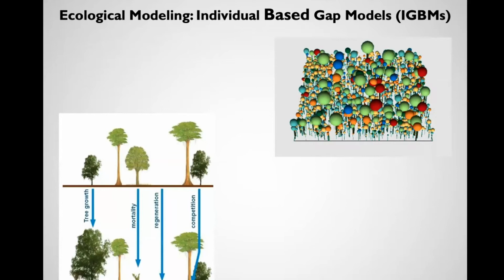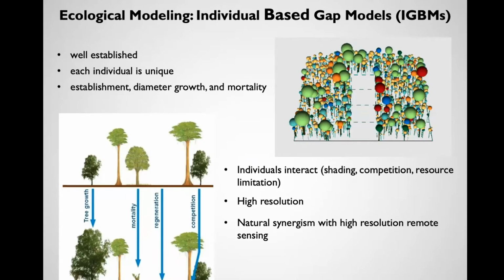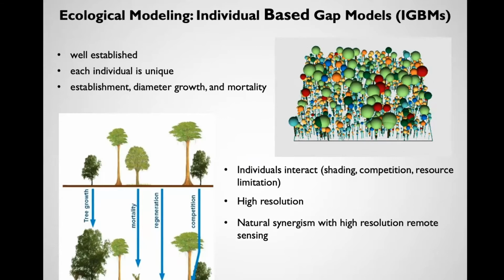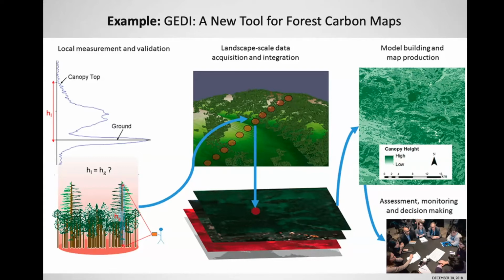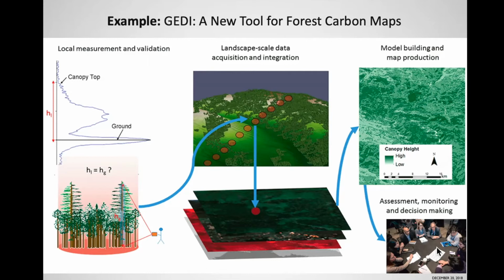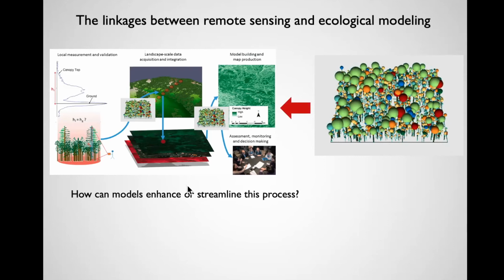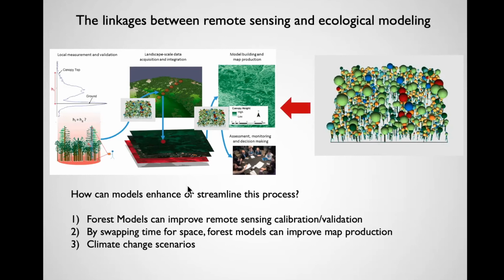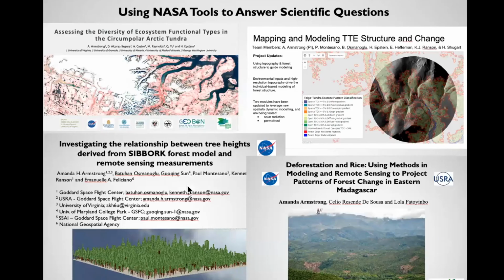Dr. Amanda Armstrong: How NASA Analyzes Tree Growth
This is a clip taken from an Ask an Expert meeting, a free virtual program that connects students to guest speakers, with a new guest speaker presenting every week.